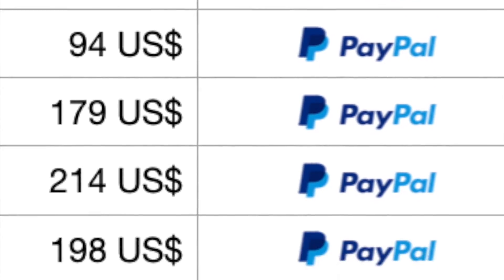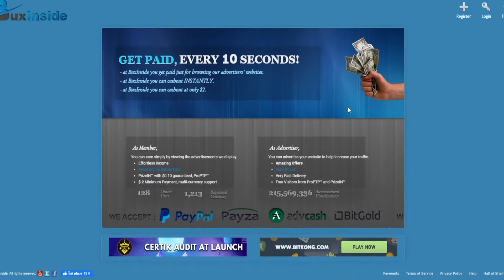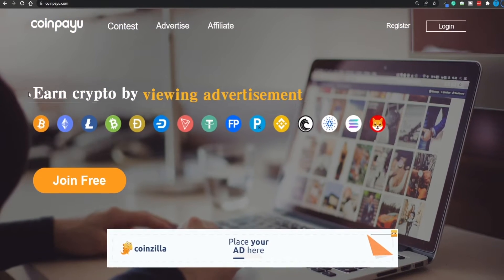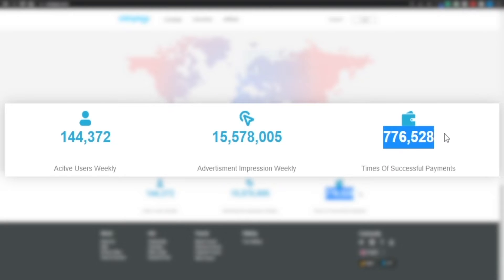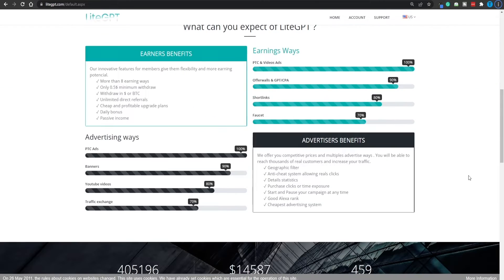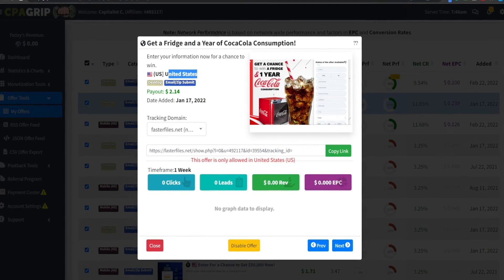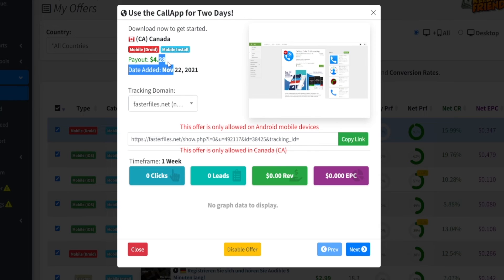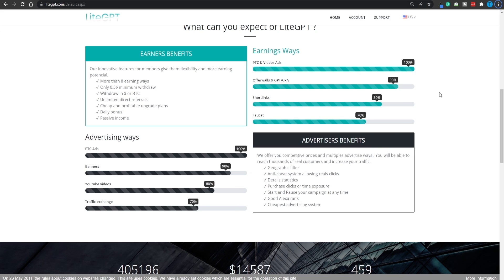Make $15 PayPal Money Per 10 MINUTES WATCHING VIDEOS Daily (Make Money Online 2022) - Cash Express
I am showing how you can make $1-$15 by simply watching videos, trying free samples and filling out surveys! There are many legit and honest ways to make money from home in the comfort of your own home. These methods take very little time and effort to set up. We are living in an amazing time with tons of opportunity for making some extra cash.
Cash Express was created to help as many people as possible make money online from the comfort of their homes.

On this channel, Cash Express, we will be helping you achieve your goals by showing you how to make money online with step by step tutorials of earning money from home. We will also be showing you the latest finance tips and how to earn money online with in-depth strategies and methods.

Every single day you will get new ideas of online businesses you've never thought about, you will discover new strategies and new tactics on how to generate income.
We all have that deep desire to make money, to quit the 9-5 regular job, to quit the rat race, and to become FREE! That's exactly what I'm trying to help you with.

Cash Express is the top finance channel on YouTube!

There is no guarantee that you will earn any money using the techniques and ideas mentioned in this channel. I am not a financial advisor and anything that I say on this YouTube channel should not be seen as financial advice.